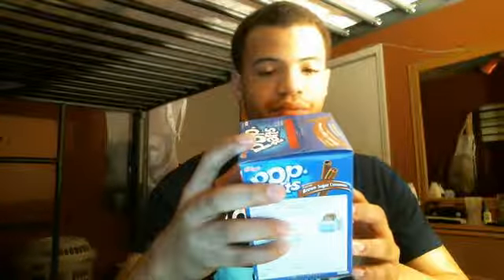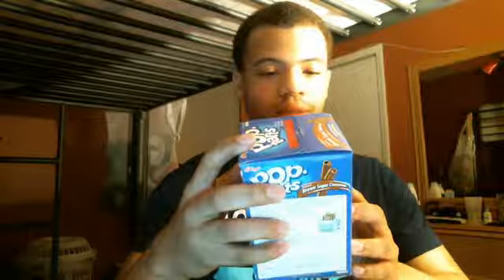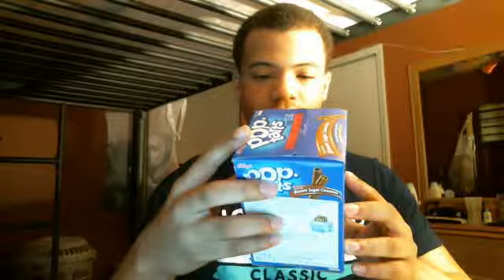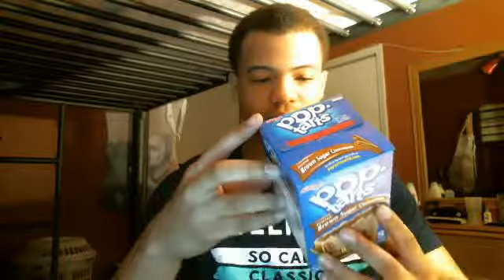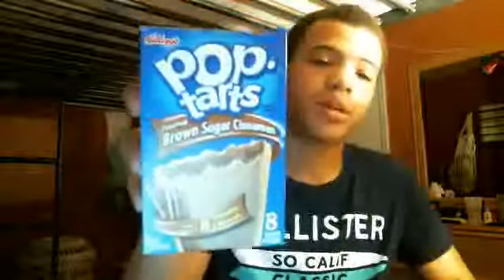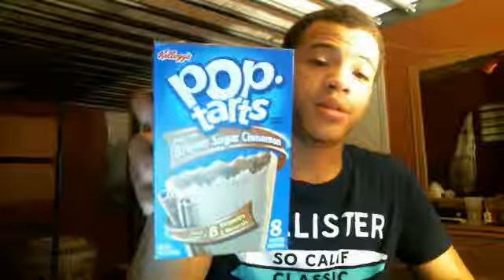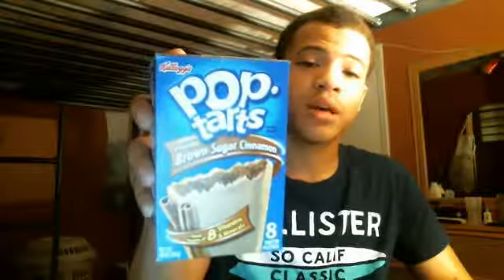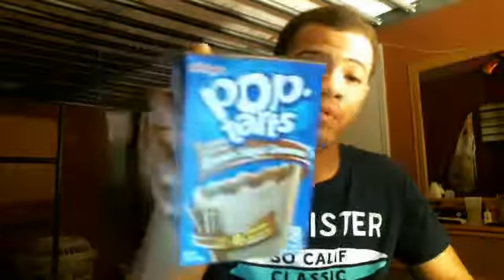Pop Tarts Brown Sugar Cinnamon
I'm talking about pop tarts brown sugar cinnamon